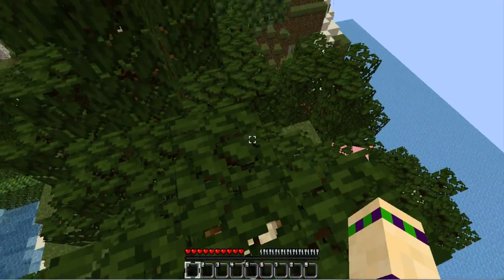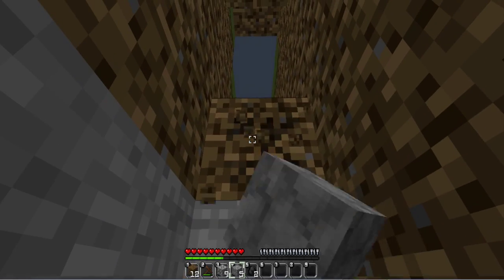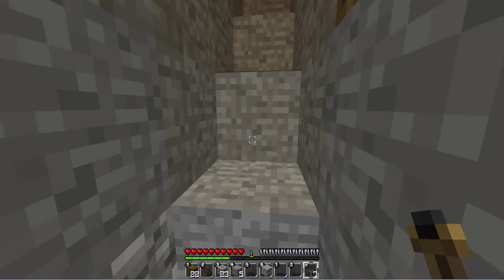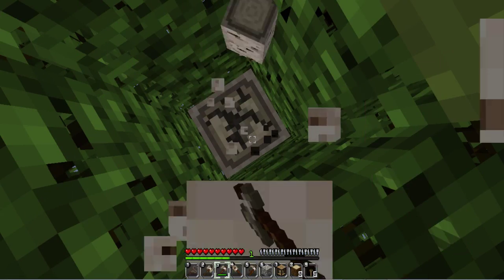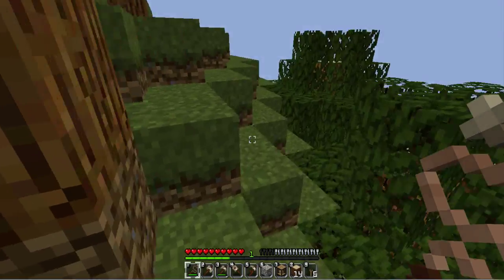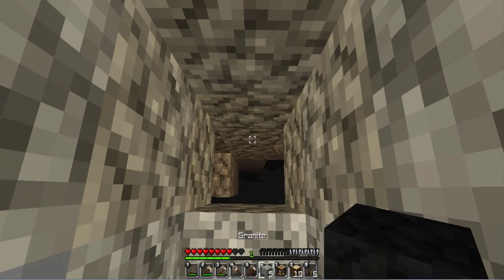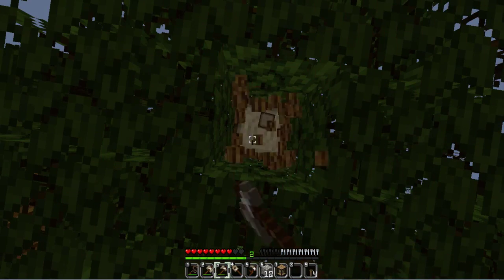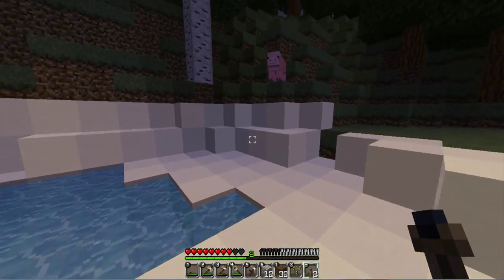CarrotCraft | Minecraft Vanilla Survival | Day 1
Cliche G'day friends and welcome to CarrotCraft, a Minecraft vanilla survival series where you get to choose the story and help me survive.